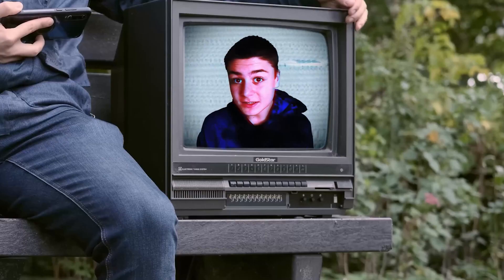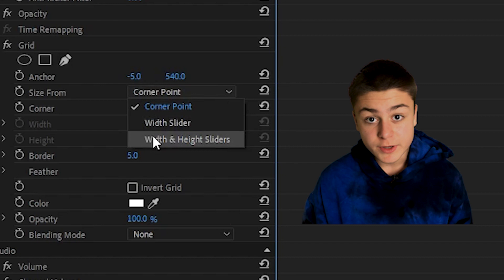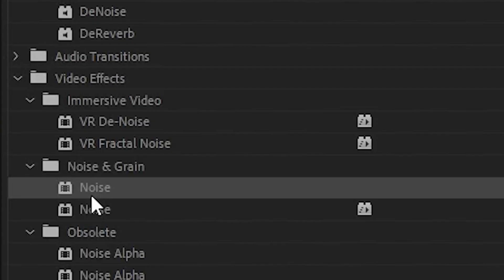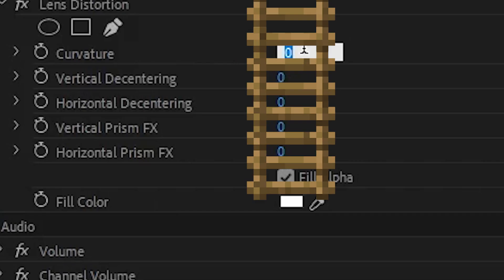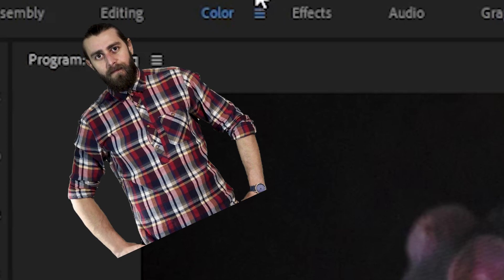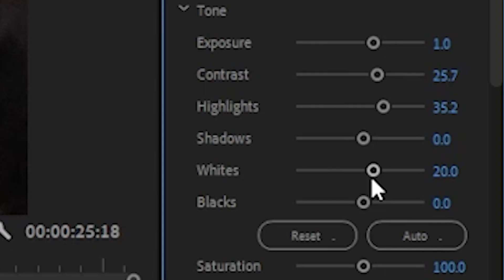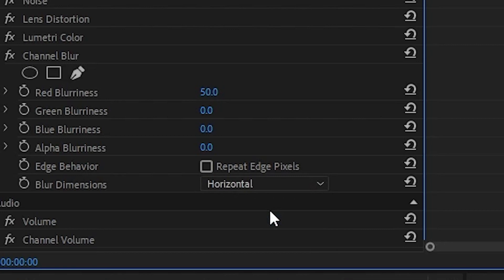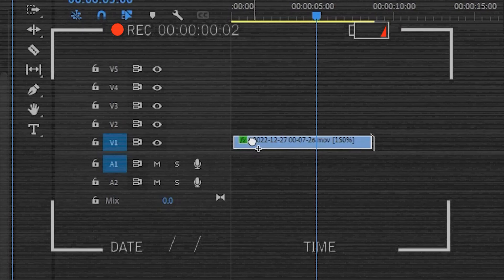How To Make a CRT TV Effect in Premiere Pro (in 2 Minutes)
Hey! Here is a quick tutorial on how to create a CRT TV effect in adobe premiere pro... :)